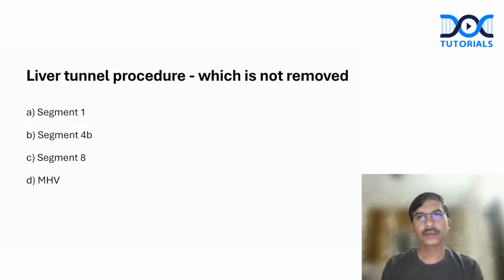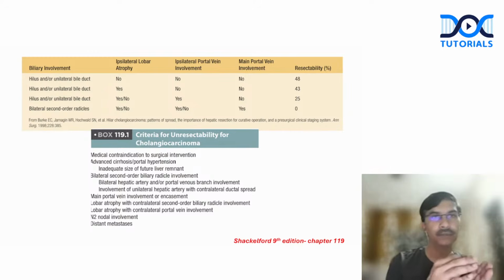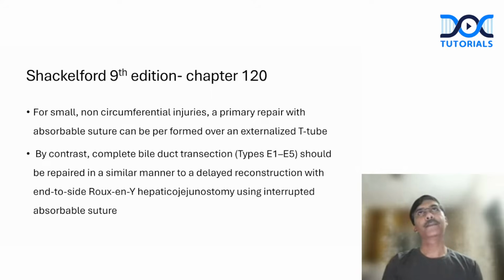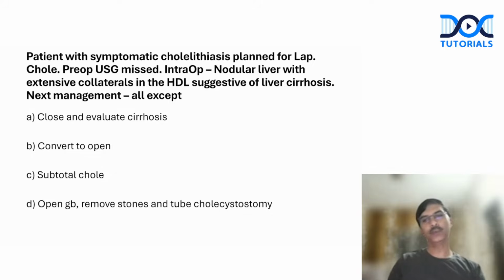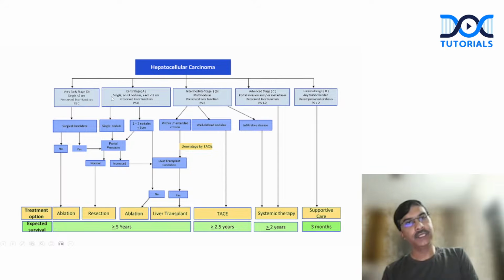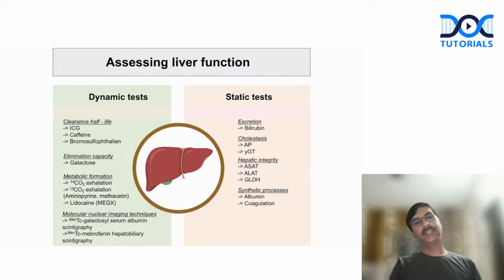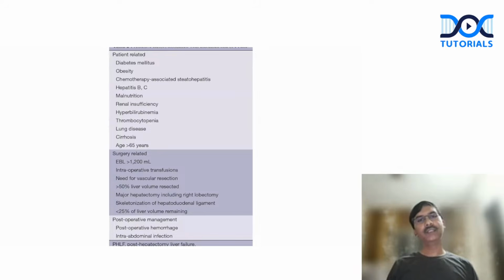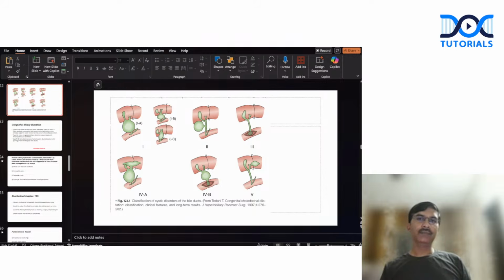INI SS MCh Recall | Surgical Gastroenterology | Liver, Biliary & Transplant | Dr. Santhosh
Join Dr. Santhosh in this LIVE INI SS MCh Recall session focusing on Surgical Gastroenterology. In this high-yield discussion, Dr. Santhosh offers an in-depth analysis of crucial topics from the Nov ’25 INI SS MCh exam.

This session is invaluable for Surgical Gastroenterology aspirants aiming to excel in INI SS preparation and INI SS MCh preparation, offering accurate recall, conceptual clarity, and focused clinical insights. If you're searching for the best app for INI SS preparation, this session will show why DocTutorials remains the most trusted learning partner for INI SS Surgical Gastroenterology Recall and more!

⭐ Why Watch?
✅ Accurate recall from the INI SS MCh exam
✅ High-yield coverage of Liver, Biliary, and Transplant topics
✅ Exam-focused clinical insights and scoring strategies
✅ Strengthen your INI SS preparation with expert guidance
✅ Perfect session for aspirants using the best app for INI SS preparation

Prepare smarter for INI SS MCh preparation with DocTutorials—the trusted platform for India’s future superspecialists.